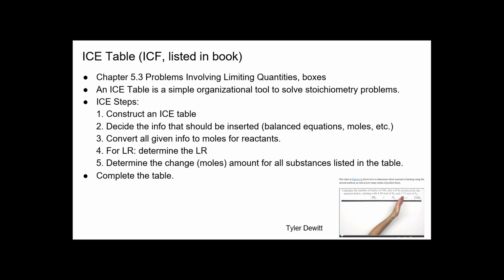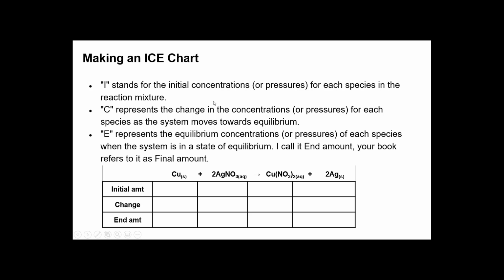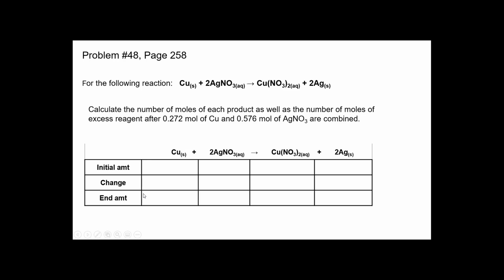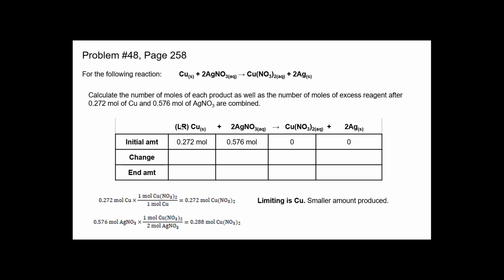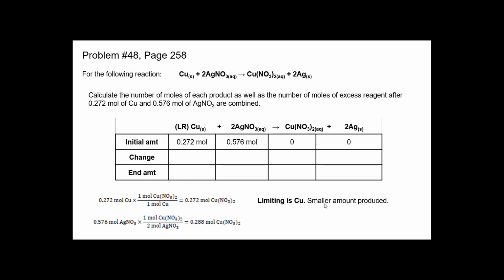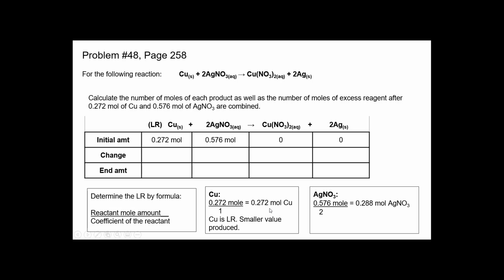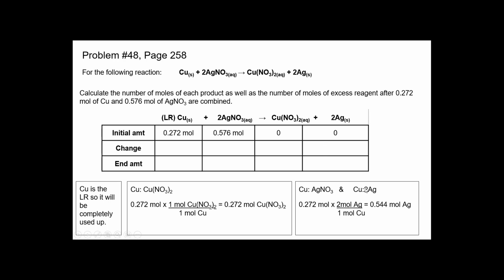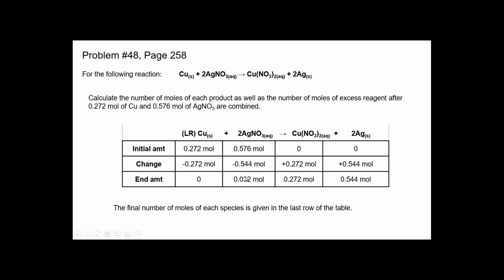How to Make an ICE Chart